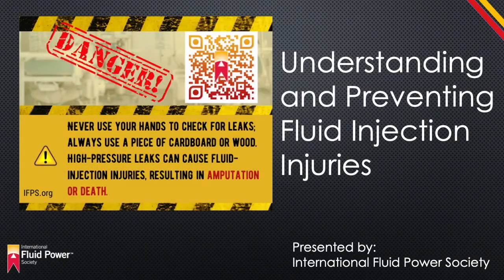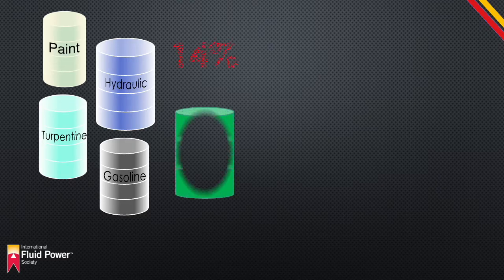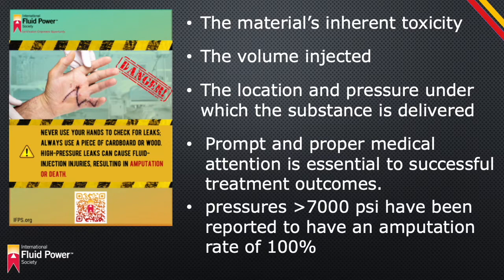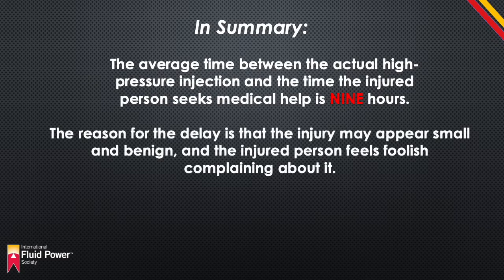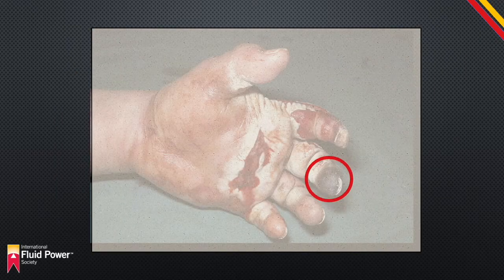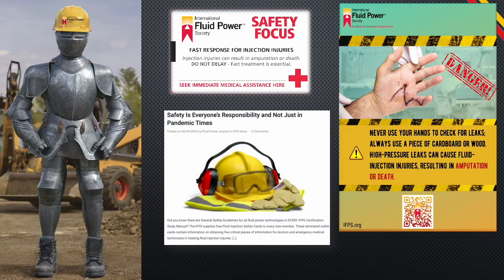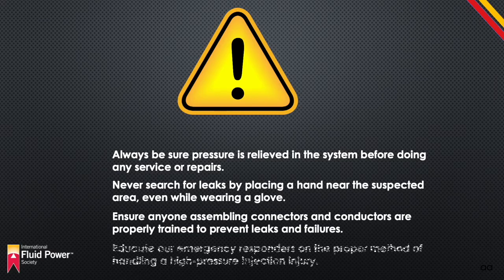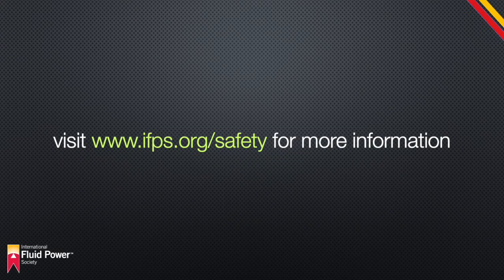Understanding & Preventing Fluid Injection Injuries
This video will explore the causes and dangers of fluid injection injuries, the results of those injuries, and the timely and necessary protocol for the injured person, their managers, EMT personnel, the emergency room, and post-emergency room care.